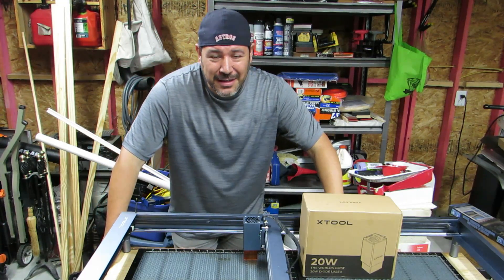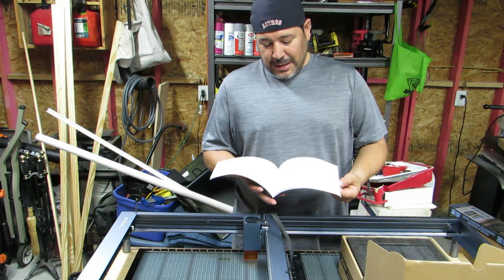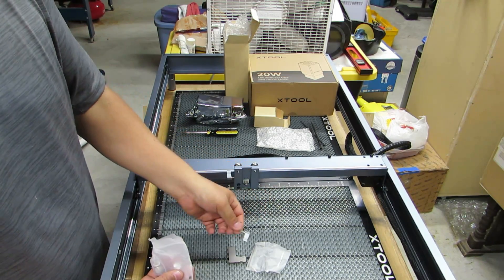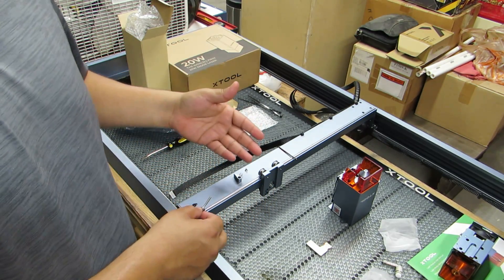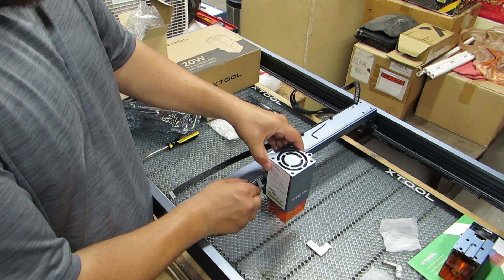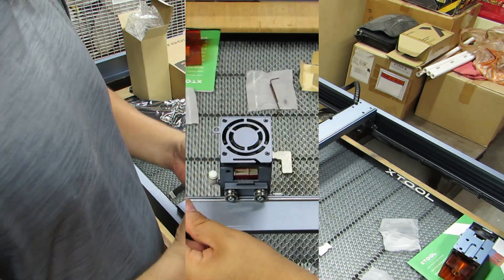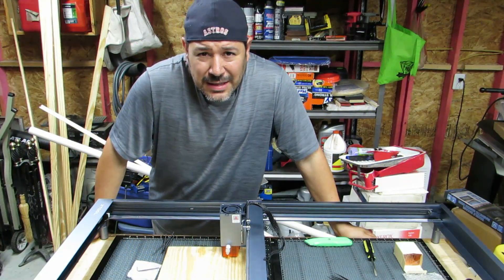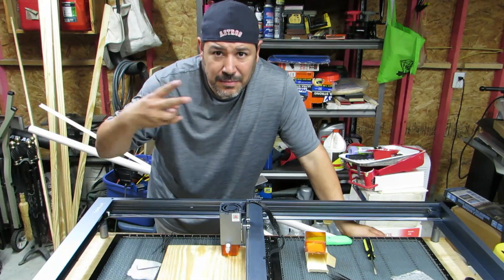Xtool D1 20w Laser Module Upgrade (S5; E2)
Thank you for 16:52 of your time. Today, we show you step-by-step, how to upgrade your 10 watt laser module, to a 20 watt. It's a pretty painless upgrade and shouldn't take more than 30 minutes for a first-timer. Do you have this Xtool D1 laser machine and upgraded to the 20 watt? If so, how do you like it? I'm loving mine, so far!

View the Q&A below, about upgrading to the 40W laser module on the D1 (non-pro) unit.

Q: Is the 40W laser module compatible with the D1 unit?
A: 1. YES! You can use the xTool D1 Pro 40W Laser Module on the xTool D1 frame just like you would with the xTool D1 Pro. In both cases, you will need to replace the plate, motherboard, and connecting cables (but note that the limit switch won't work).

 2. Once you've installed the xTool D1 Pro 40W Laser Module on the xTool D1, you won't be able to use the xTool D1 series laser module (D1 1064nm module, D1 20W laser module, etc.) on the new plate and mainboard. If you need to use the xTool D1 series laser module again, you'll have to switch back to the xTool D1 plate and motherboard before using it.

That said, due to the inconvenience incurred during the switching process, it is not recommended using the 40W laser module on the xTool D1 unit.

Here is more detailed information about upgrading to the 40W laser module on the D1 (non-pro) unit:

(AC Infinity 4" fan/exhaust)
(AC Infinity Ducting)
(Refillable Cartridges)